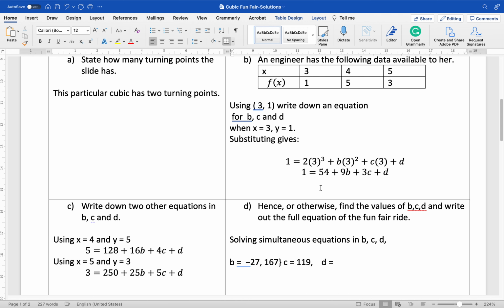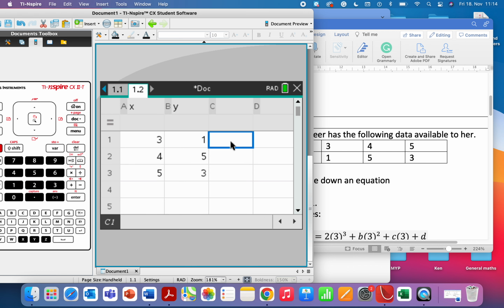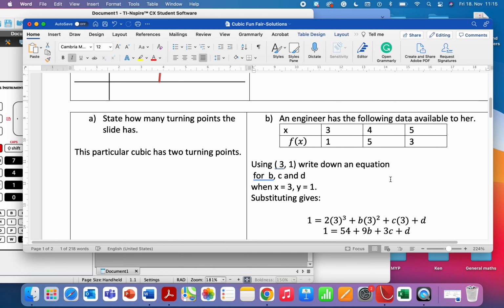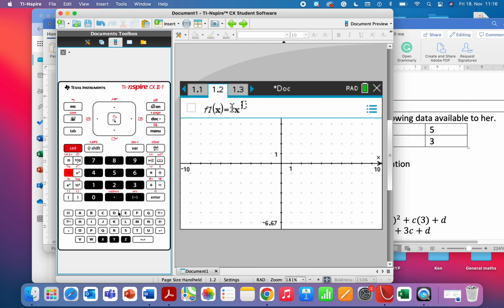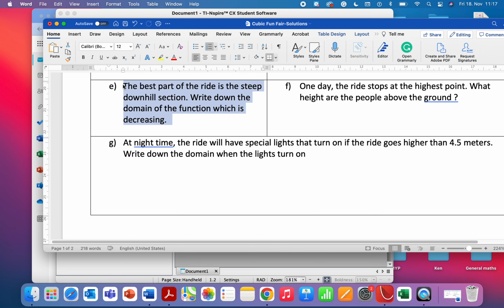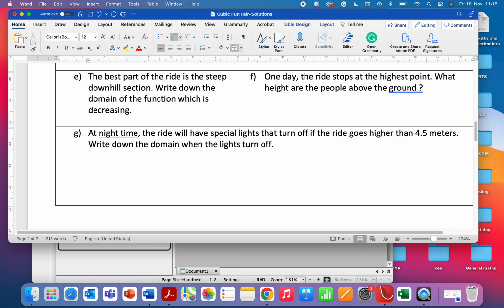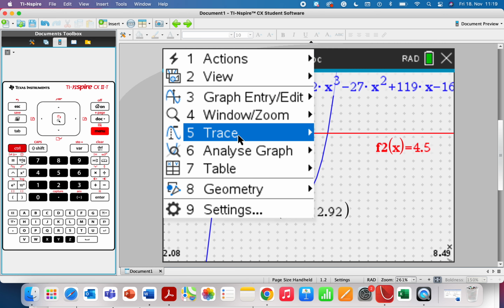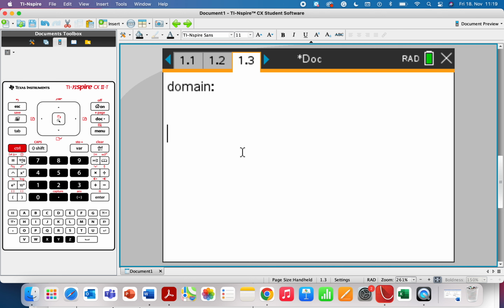Modeling with Cubics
SLAI and HLAI cubic modeling question, with thanks to Dom for suggesting a tasty edit,